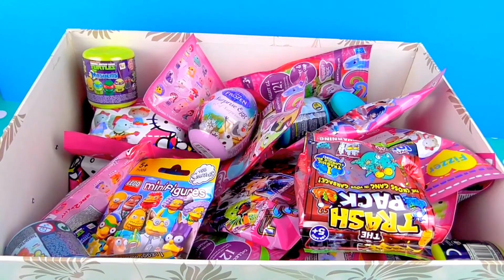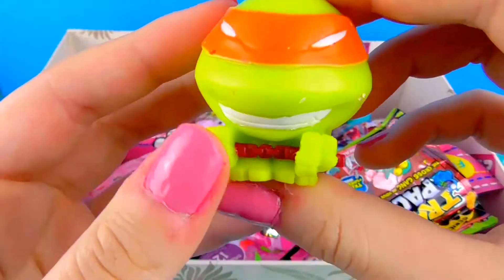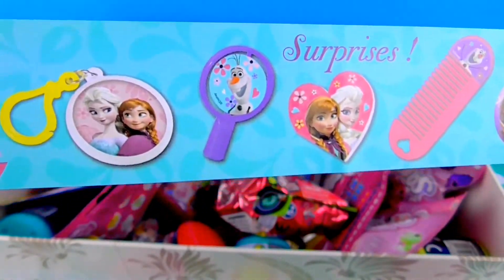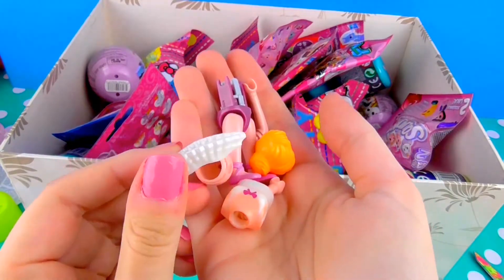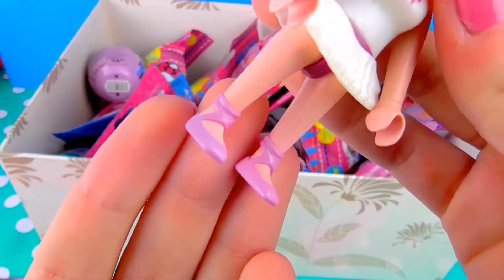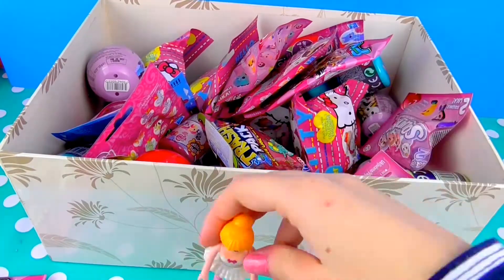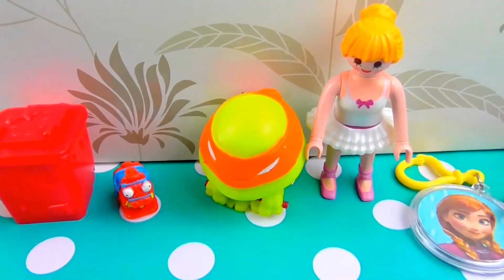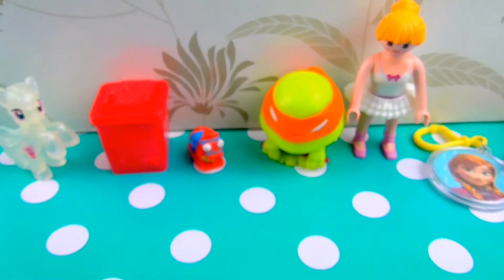BIG BLIND BOX LUCKY DIP Ep2 / My Little Pony, Frozen, Playmobil, TMNT Mashems, Trash Pack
Mallow Starlers! check out this SUPER AWESOME Big Blind Box Lucky Dip! Teenage Mutant Ninja Turtles Mashems, Frozen, Playmobil, The Trash Pack, My Little Pony